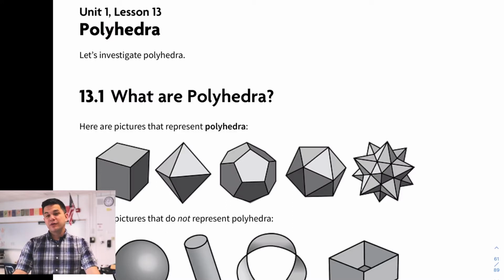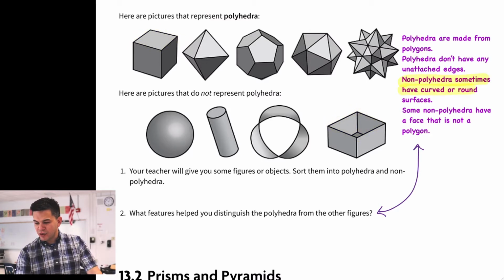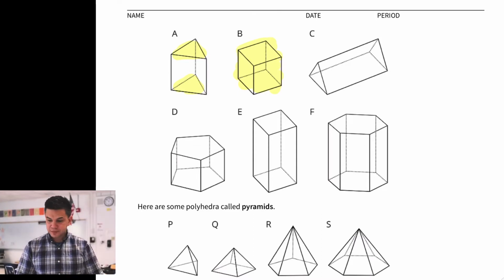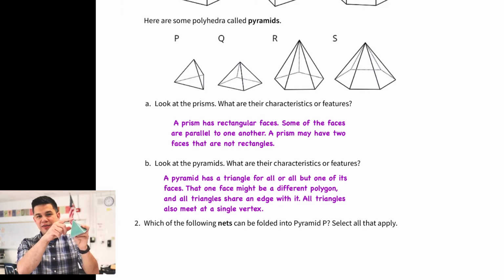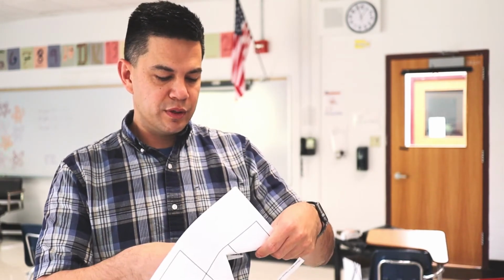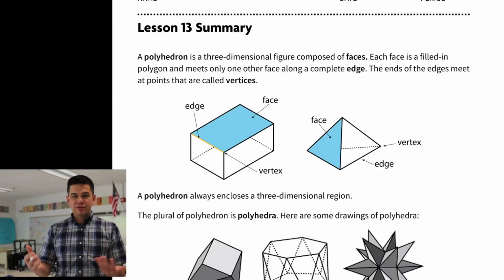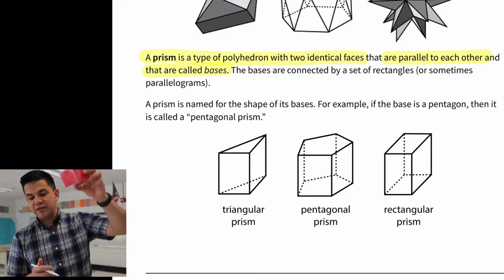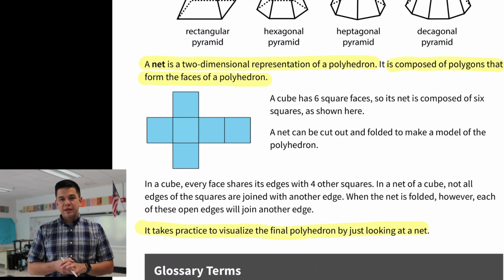Unit 1 Lesson 13 Polyhedra - Grade 6.1.13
Polyhedra